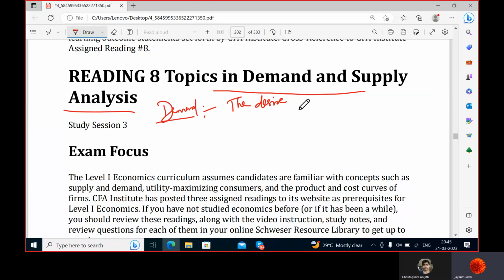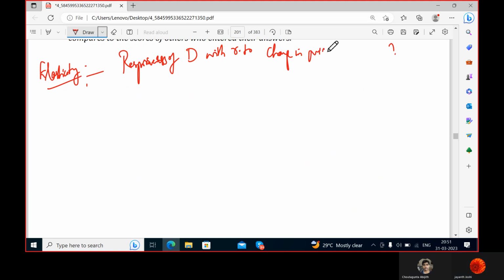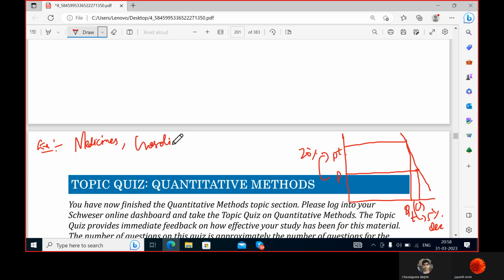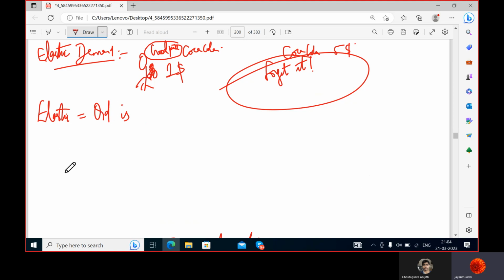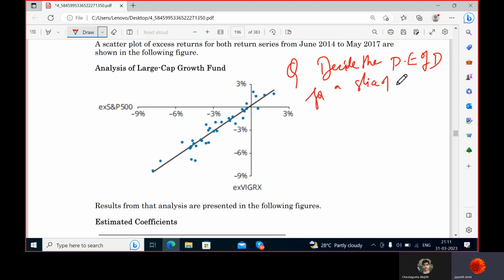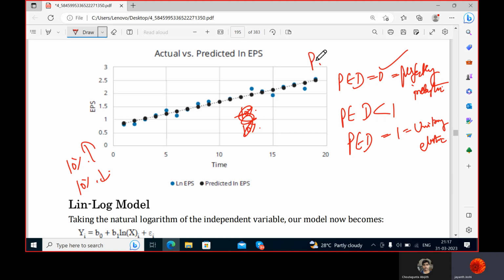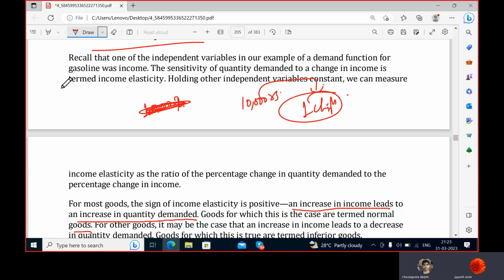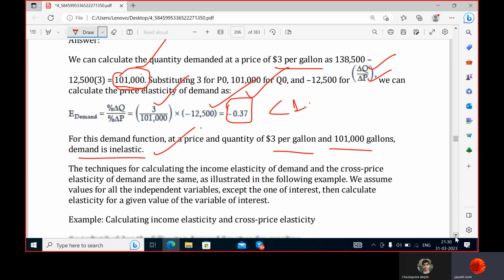Demand and supply chapter 1 cfa eng vid 1